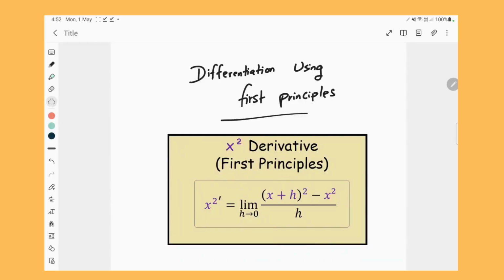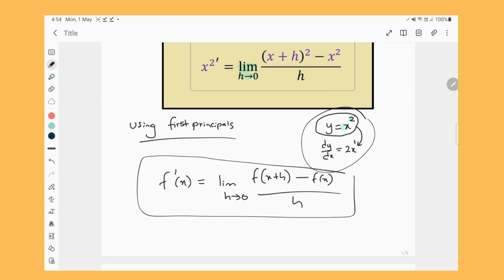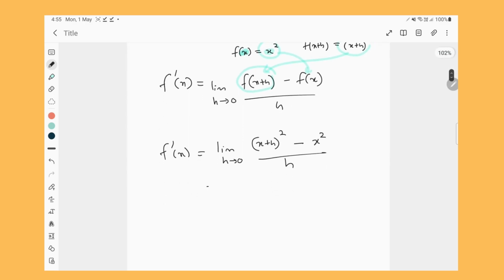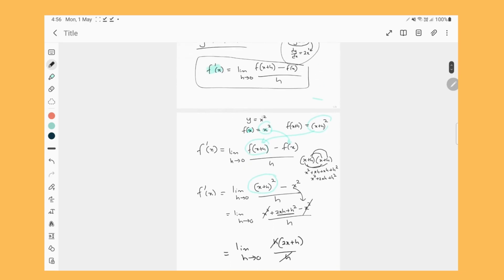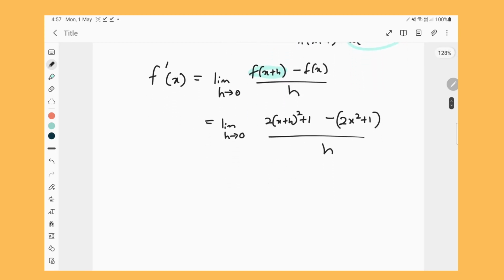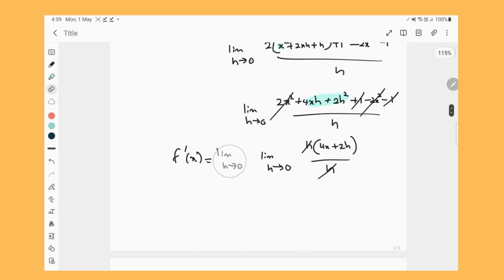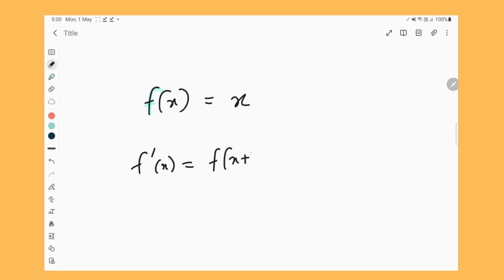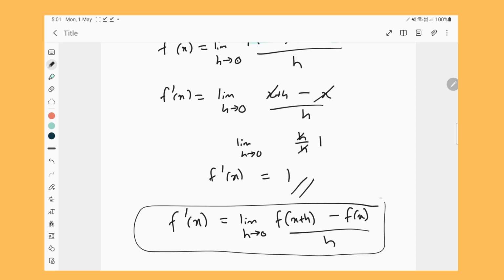Differentiation Using first Principles (Edexcel Cambridge IGCSE )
(Edexcel Cambridge IGCSE )